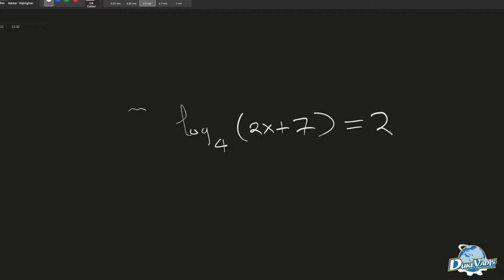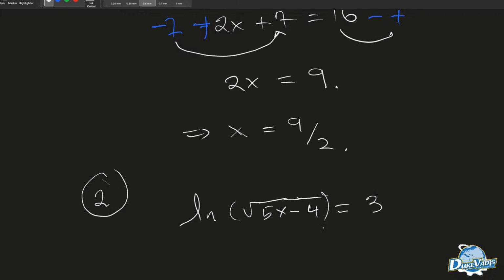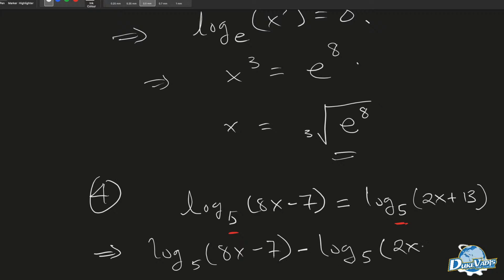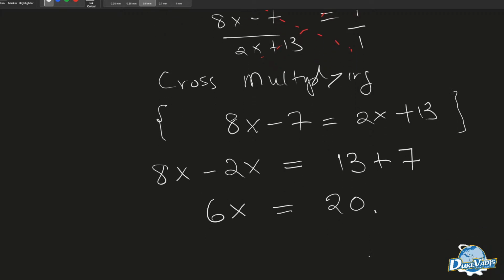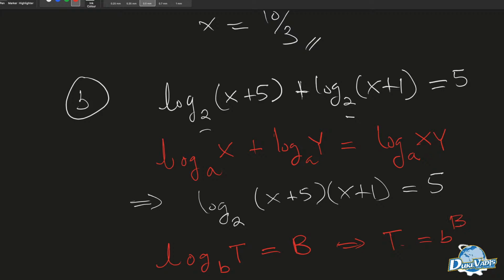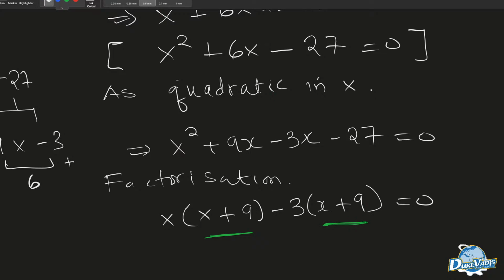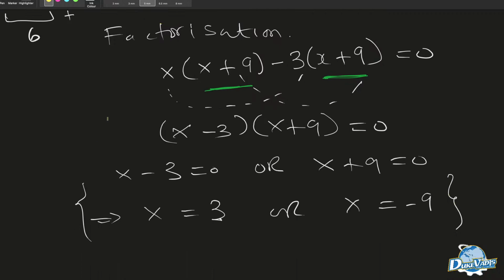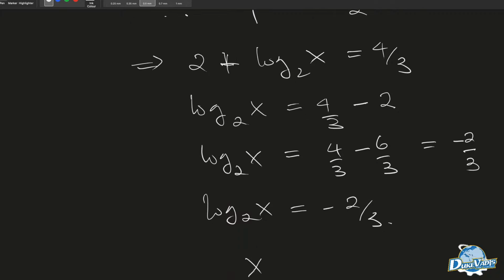HOW LOGARITHM WAS SOLVED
HOW LOGARITHM WAS SOLVED STEP BY STEP FOR EXAM REVISION